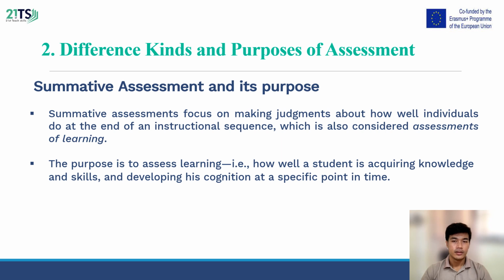Module 4 - Unit 3_The Impact of optimizing assessment for developing